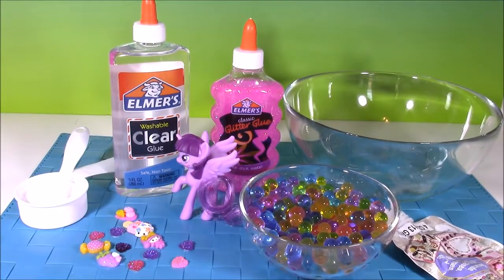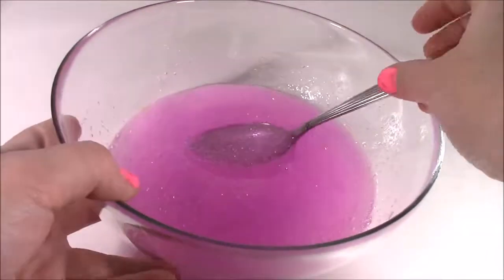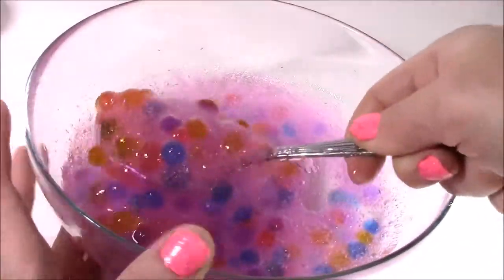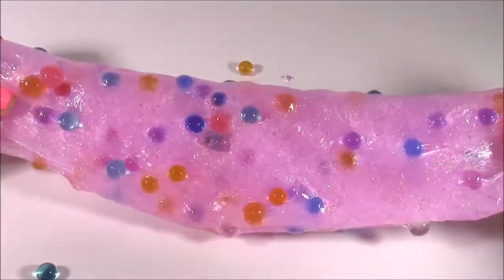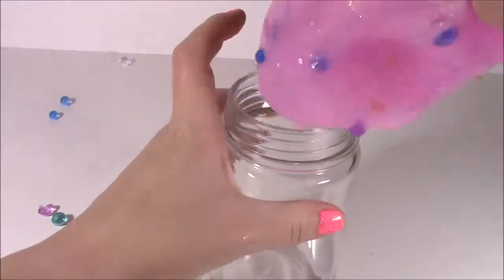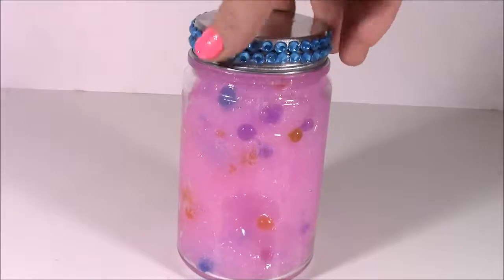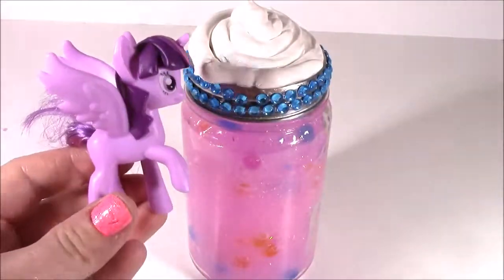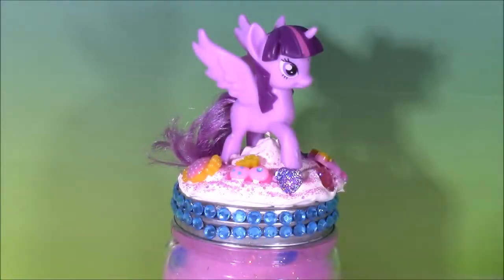DIY Orbeez Pink Sparkle Glitter Slime! Make Your Own MLP Twilight Sparkle SQUISHY Putty JAR! FUN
Hi Guys!  In this video we make Pink Sparky Slime putty out of Elmer's glitter glue and fun squishy orbeez!  It was simple to make and if you try this craft at home please have a parent ot adult supervising as you mix all of the ingredients together!  Later in the video we make a beautiful MLP twilight sparkle orbeez putty jar! It came out awesome!!

UciLZrvlZPLQvOUaq7e-HPFw4ZL